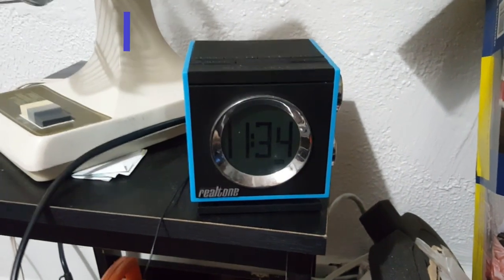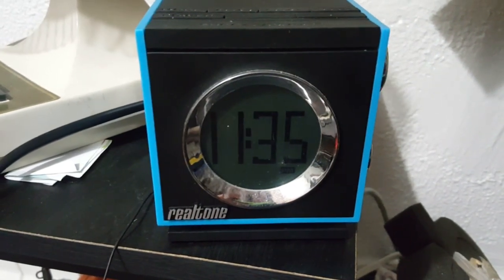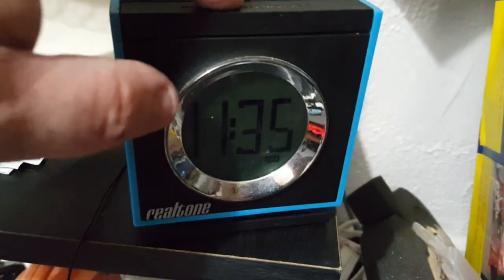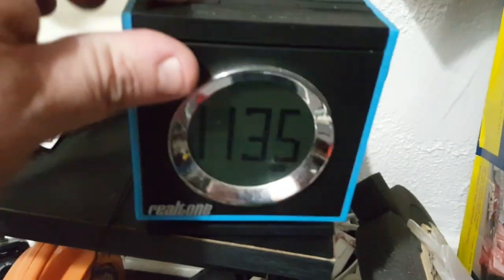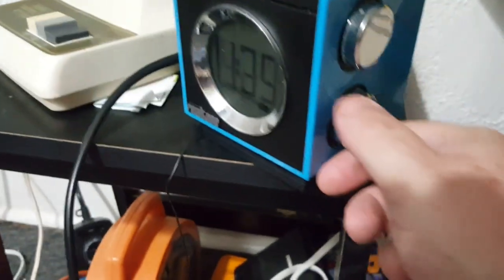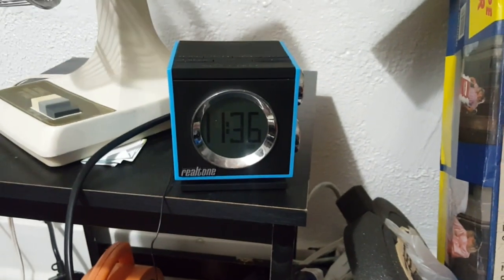Quick Video: A Realtone Clock Radio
You have seen this before, but it is NOT the same one from 6 years ago.
This was found at the dump along with the Lakewood P-223. This radio ain't long for this world.